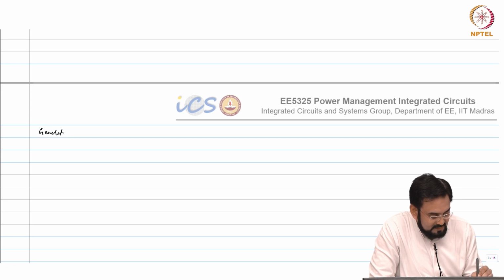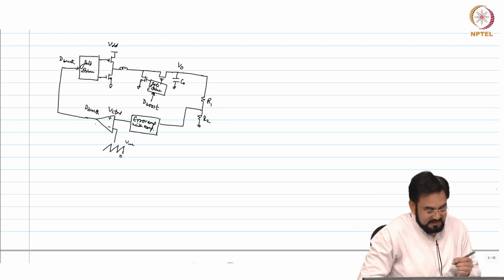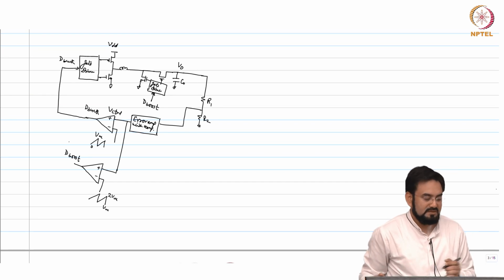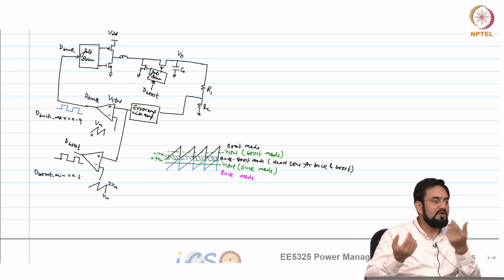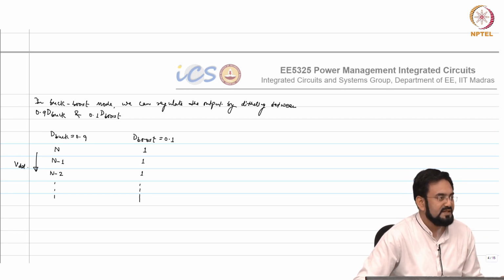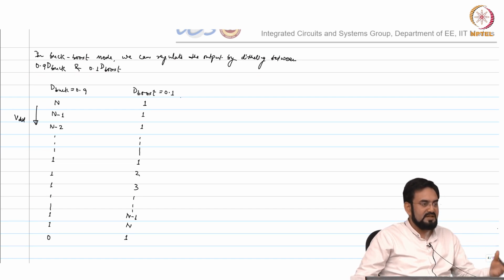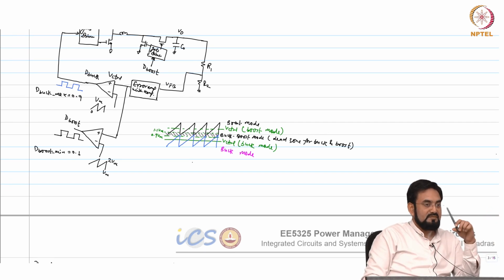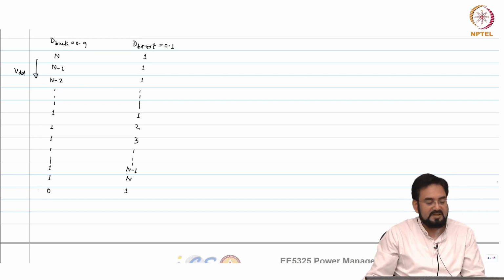#85 Generating Buck & Boost Duty Cycles in a Tri Mode Buck Boost Converter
In this lecture, we dive into the techniques for generating the duty cycle signals (D_buck and D_boost) for the buck and boost switches in a tri-mode buck-boost converter. We'll explore different control methods, including the use of comparators, sawtooth generators, and digital logic, understanding how these signals are manipulated to control the converter's operating mode and output voltage.